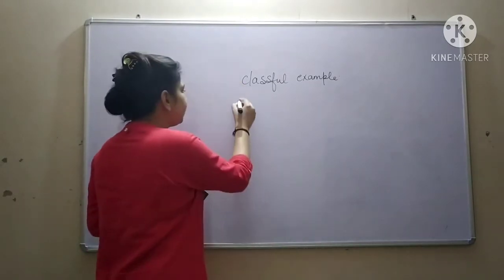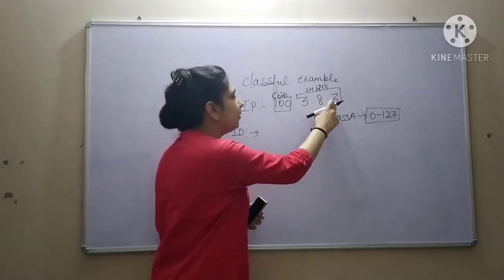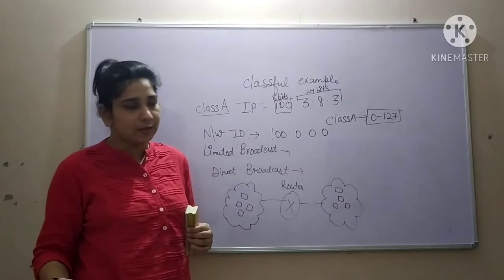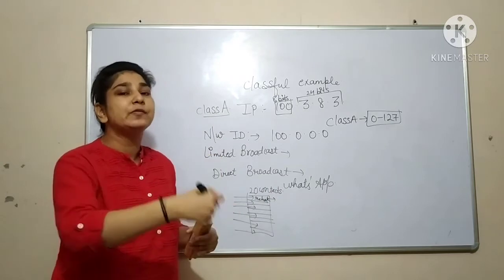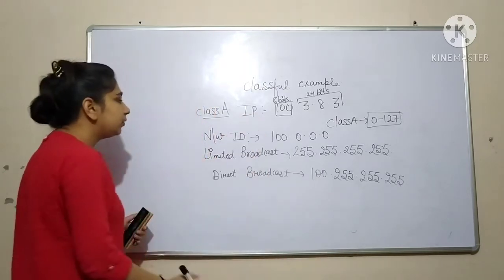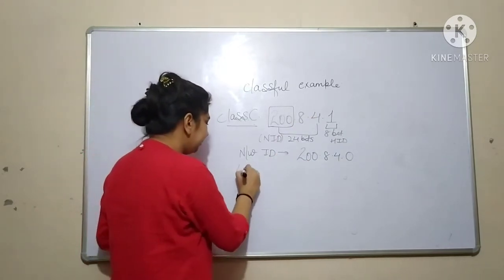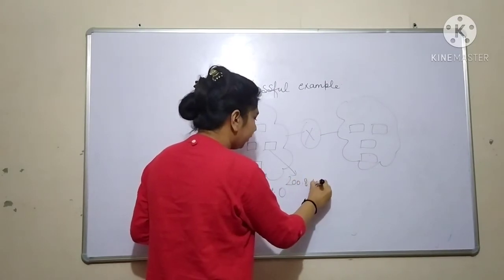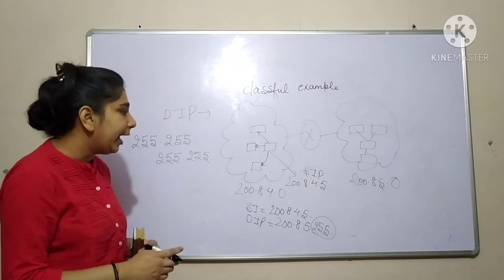10. Classful Addressing Example || Computer Networking 🌐.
In this video we are discussing that we are given an IP Address and We have to determine the Network ID, Direct Broadcast Address and Limited Broadcast Address.